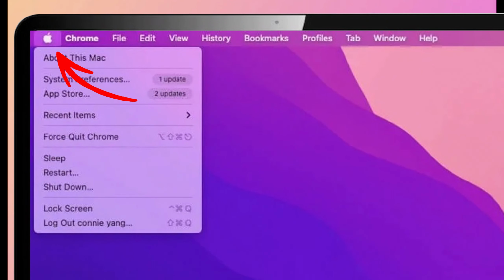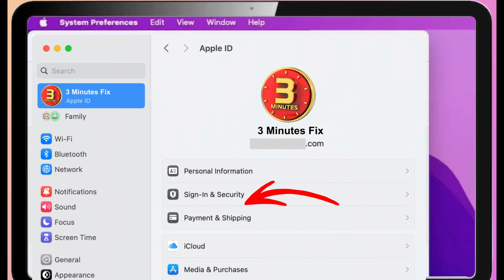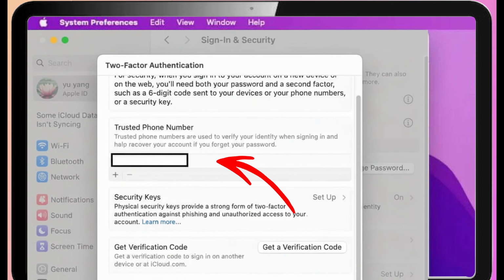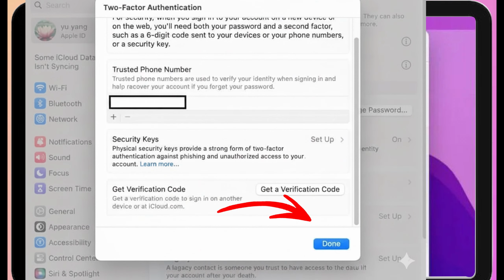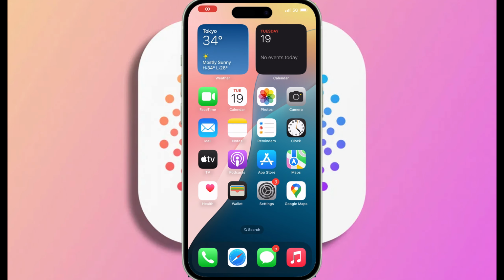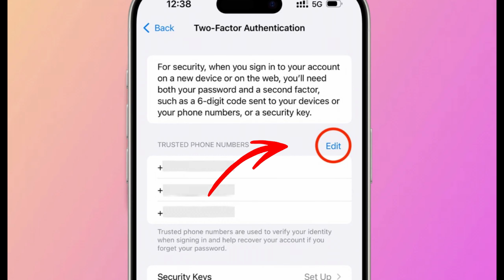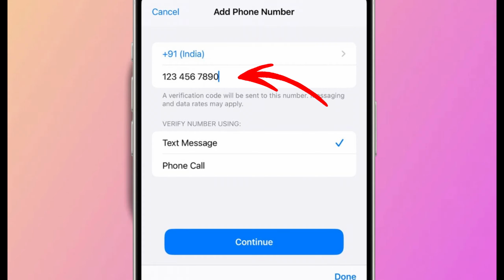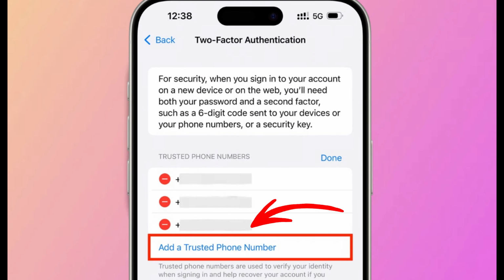How To Enable Two-Factor Authentication in Apple ID (Turn ON 2FA )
This video tutorial explains in detail how to enable two-factor authentication in apple id on both iPhone/iPad and Mac, providing the essential steps to secure your entire Apple ecosystem.

We clearly walk you through how to access the security settings, ensuring you understand the requirement to input a trusted phone number and the subsequent verification code. This process is necessary to protect sensitive data like iCloud Keychain and is crucial if you've ever wondered, how do i enable two factor authentication on apple id, especially if your account currently relies on outdated security questions.

The guide shows exactly how to initiate and complete the setup on different devices. On iPhone and Mac, the process is streamlined under the Sign-In & Security menu, but for older accounts, you may need to confirm your identity with your Apple ID password first. Additionally, we provide the vital troubleshooting step for those asking why does my apple id not support two factor authentication, which often requires resolving issues with your account details before the option becomes available to turn on two factor authentication for apple id.

Finally, we prioritize security by showing you how to manage your trusted phone numbers to prevent future lockouts. This crucial step is the key to ensuring you always have access to the six-digit verification code. If you want to know how to enable two factor authentication on iphone or any other Apple device, follow this quick guide. Knowing how to enable two factor authentication for your apple id is the single best step you can take for digital safety.